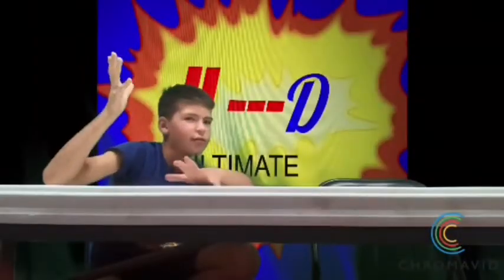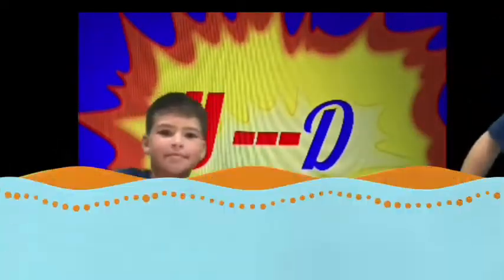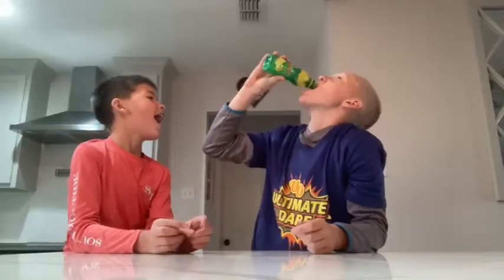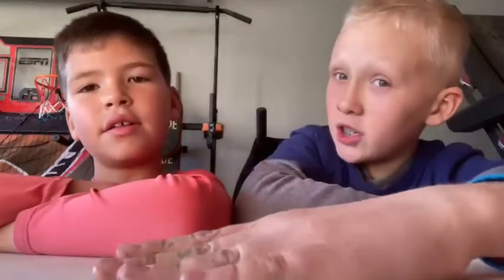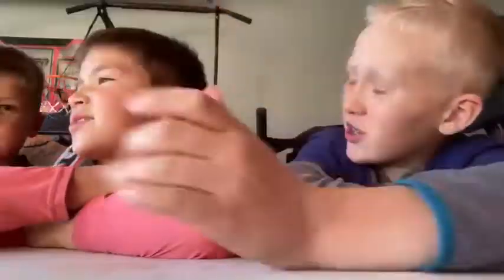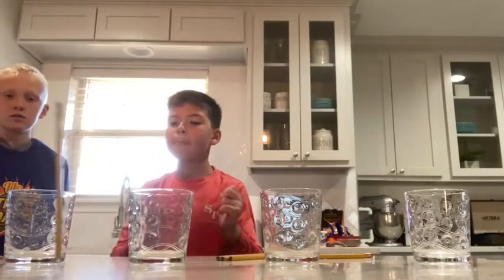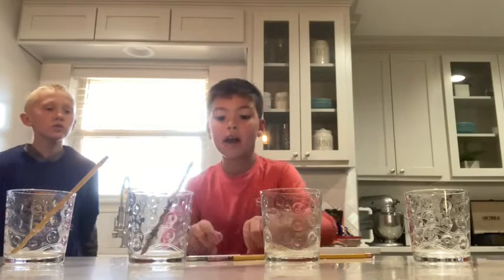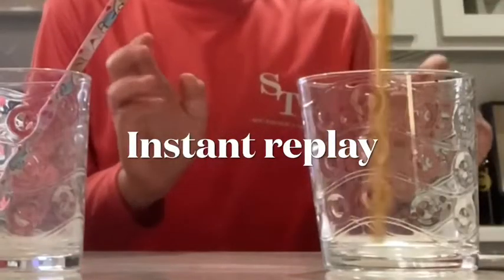Drinking lemon juice!!!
In this video, we will give Hudson a chance to not do a punishment, meanwhile, will maverick drink lemon juice?